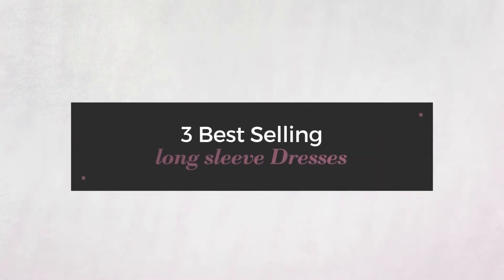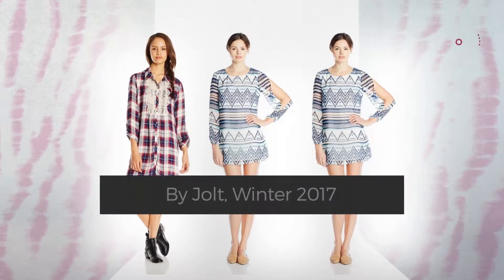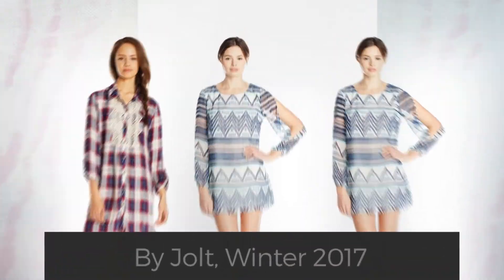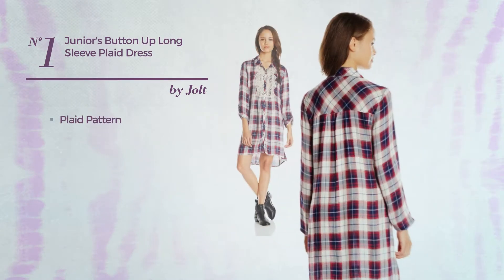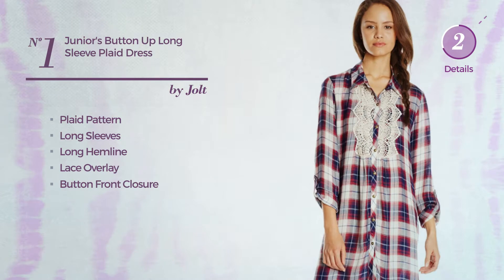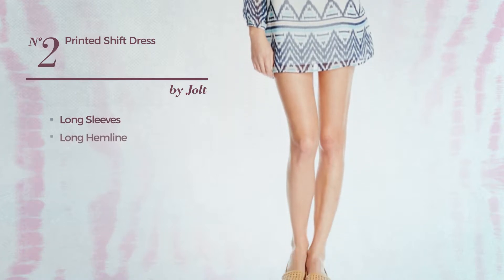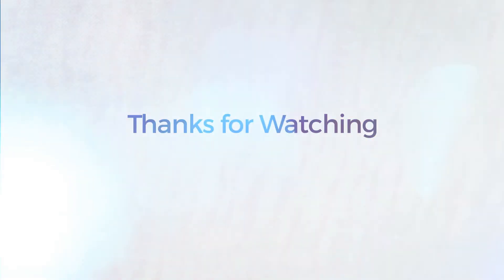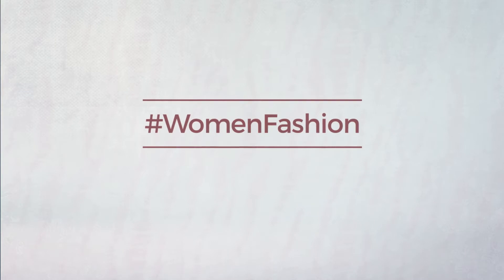3 Best Selling long sleeve Dresses By Jolt, Winter 2017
3 Best Selling long sleeve Dresses By Jolt, Winter 2017

Shop for long sleeve Dresses By Jolt, Winter 2017
Jolt Junior's Button Up Long Sleeve Plaid Dress, Plum, Large

Jolt Women's Printed Shift Dress, Moon Shadow, Medium

Jolt Women's Printed Pebble Chiffon Shift Dress, Mushroom, X-Large

Try also